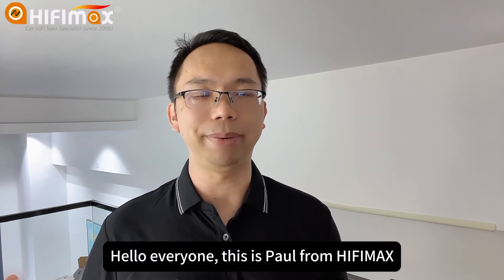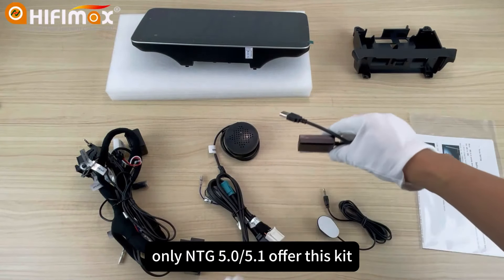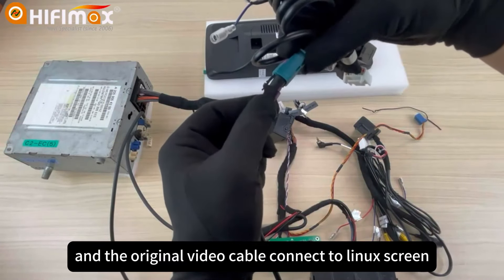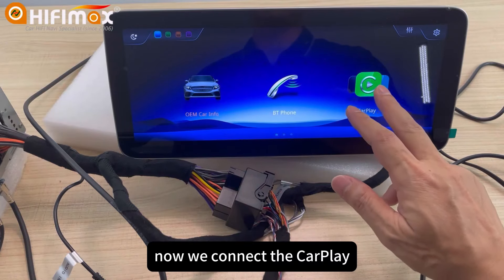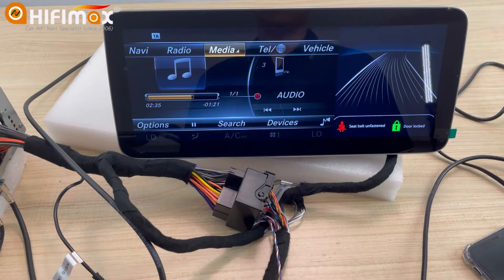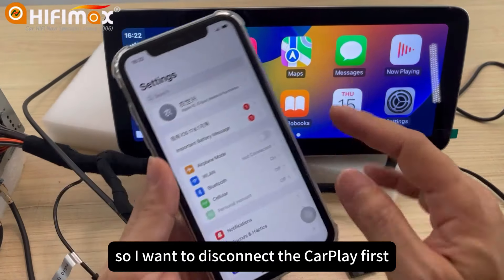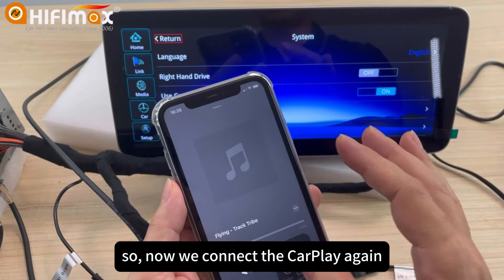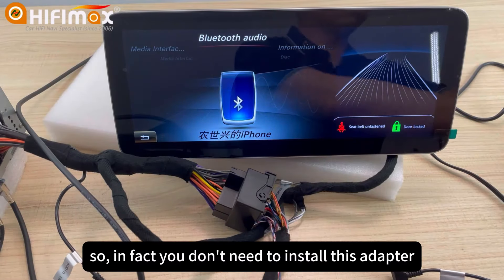12.3'' Mercedes-Benz Linux Screen CarPlay + Android Auto unboxing Wire Connect Setup Tutorial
Buy Mercedes-Benz Linux screen for A/B/C/E/G/X class GLA CLA CLS GLK etc, 5 S fast boot, CarPlay, Android Auto, mirror link Netflix/ Youtube, camera.